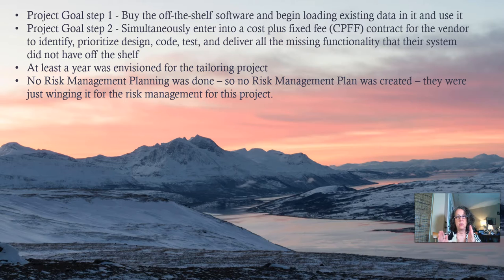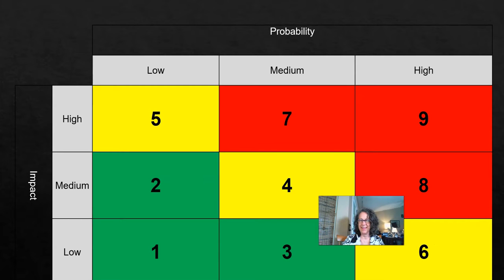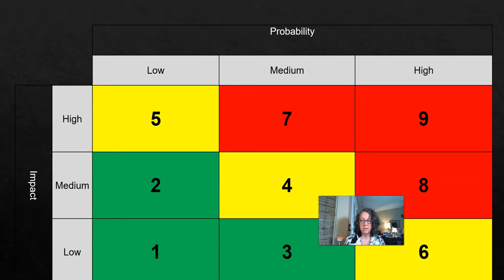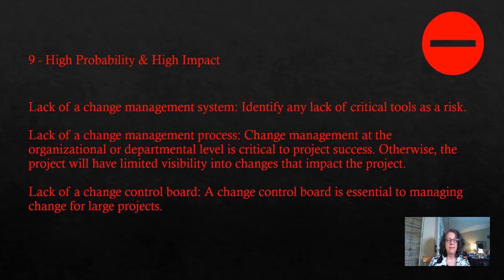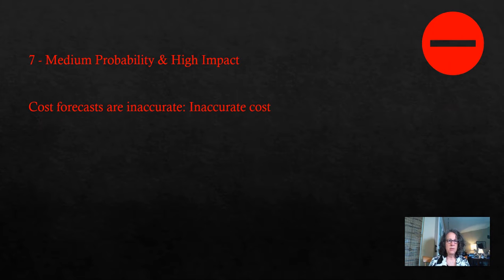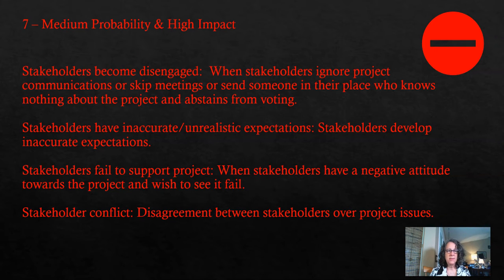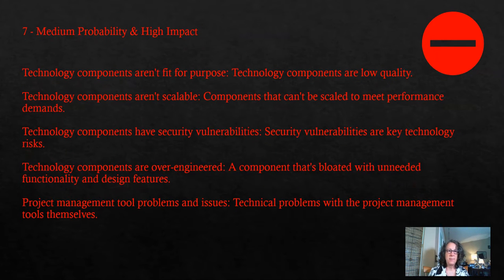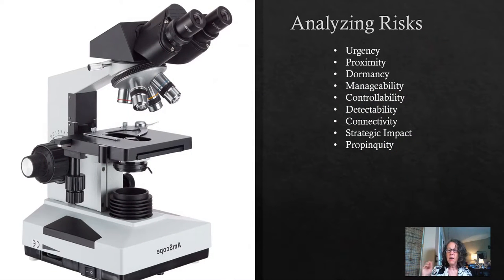Analyzing Risks Project Scenario